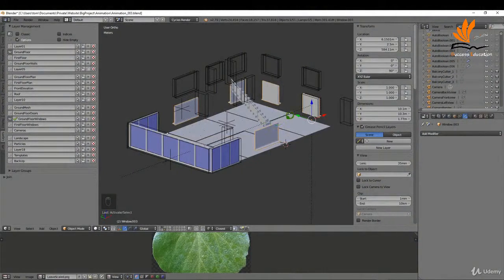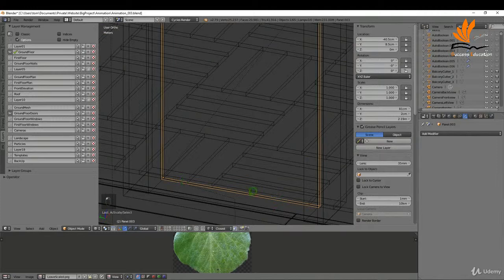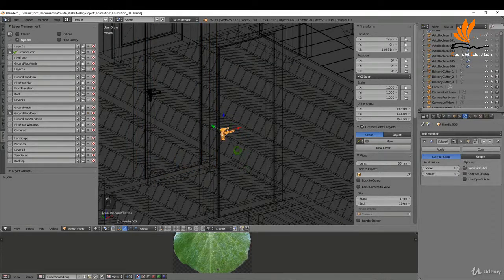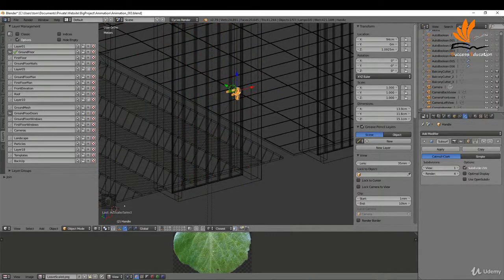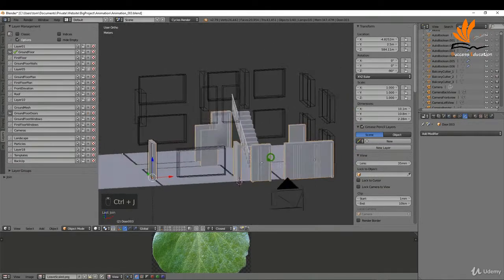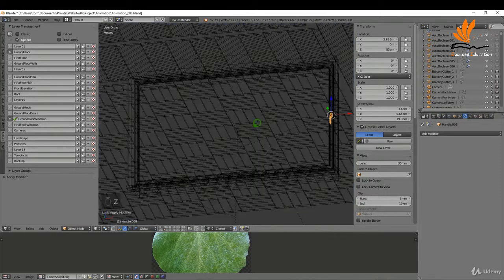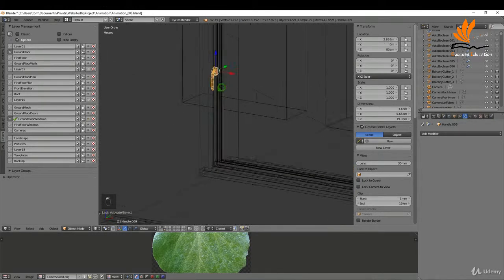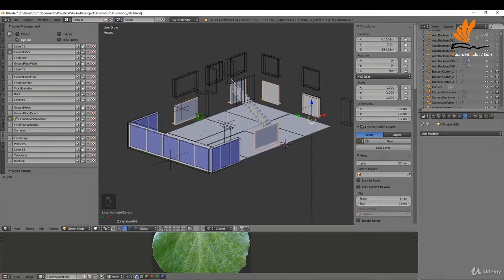1.52 Combining Doors In Blender | Success Education